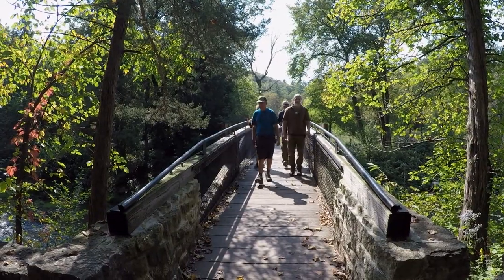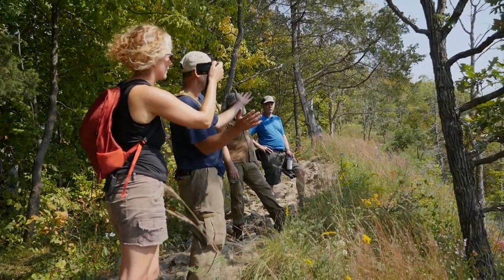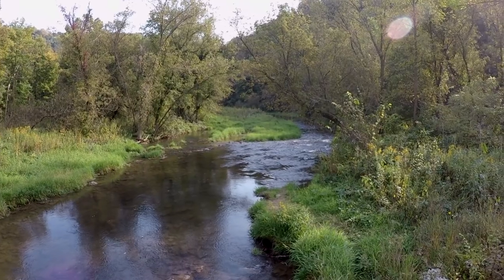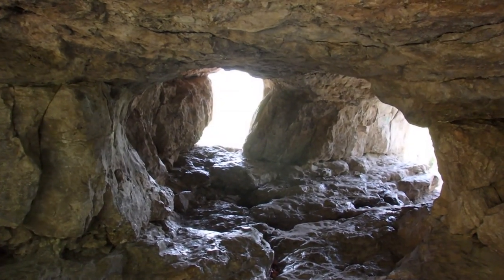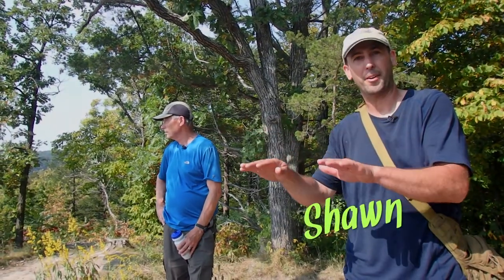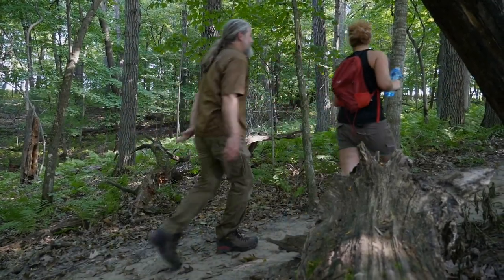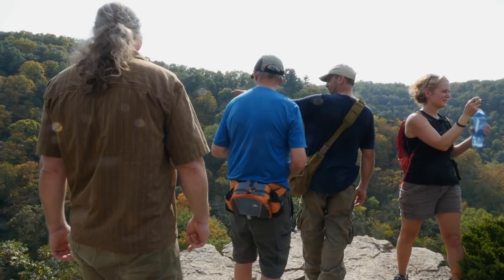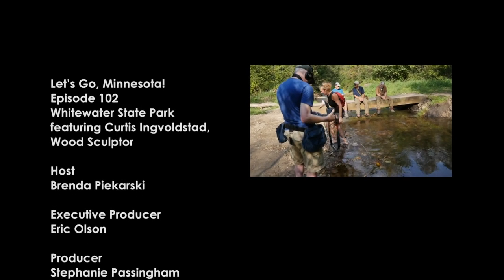Let's Go, Minnesota! (Episode 102) Whitewater State Park w/Curtis Ingvoldstad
Join Brenda and the team as they hike through Whitewater State Park on a hot, muggy day.  Check out Chimney Rock and Inspiration Point.  Wood sculptor Curtis Ingvoldstad is our special guest. (MPTA, Legacy, KSMQ, 6-23-18)